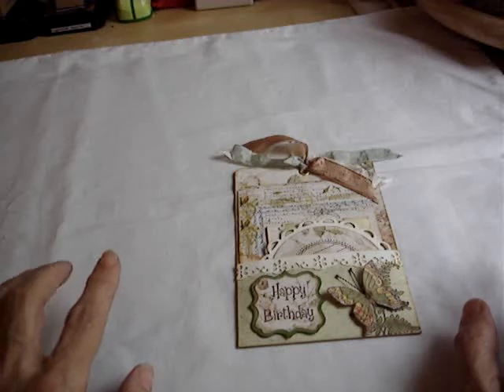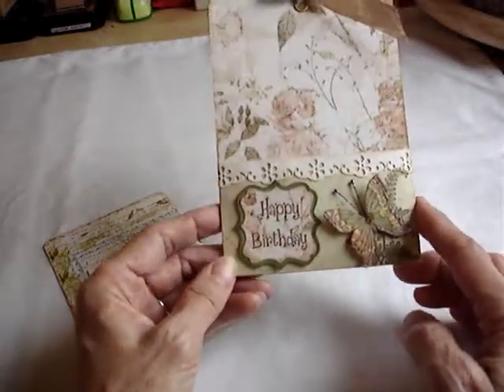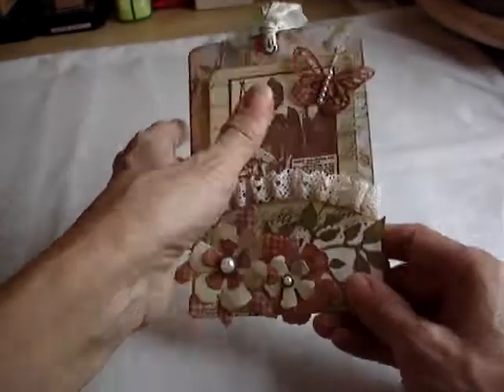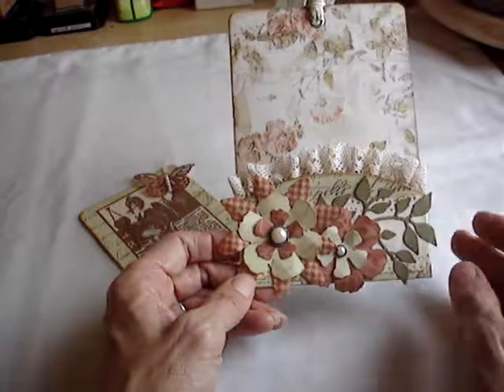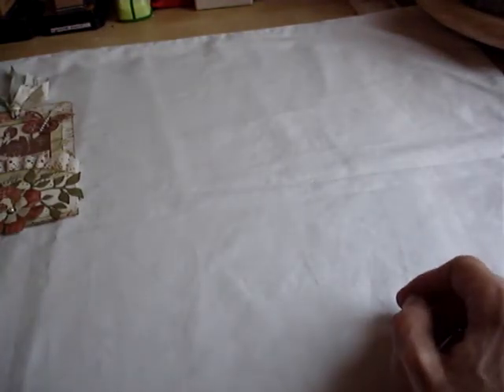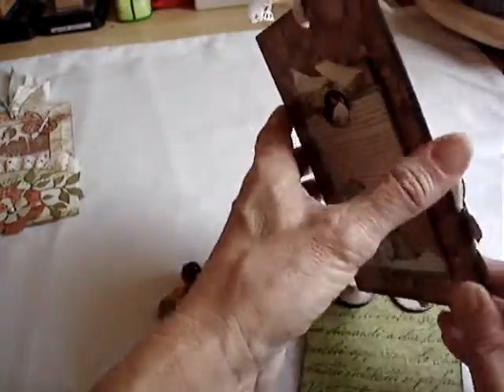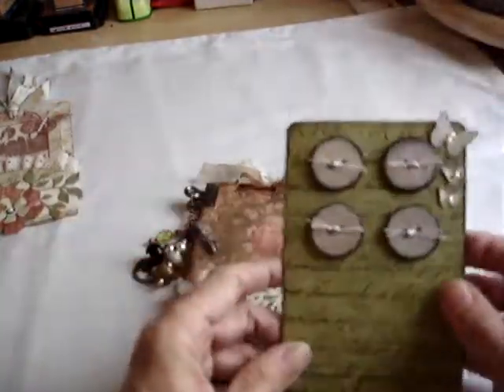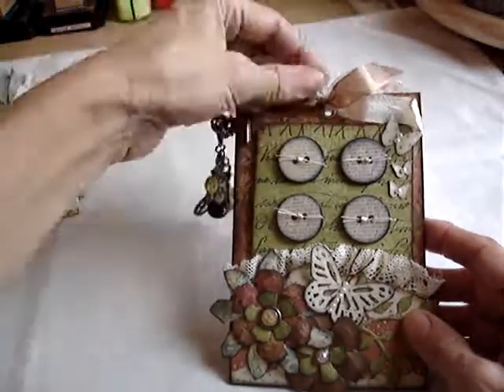Gift Card Tags